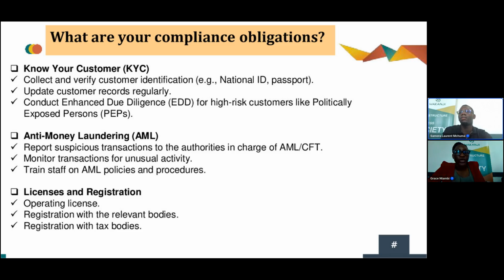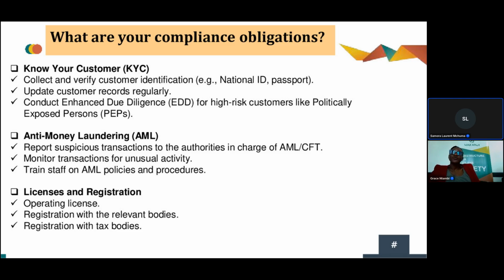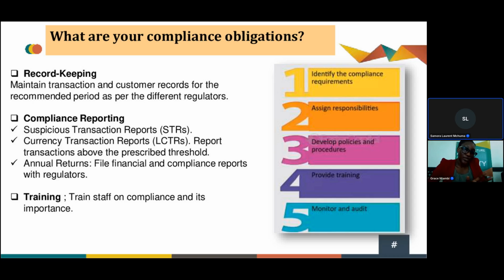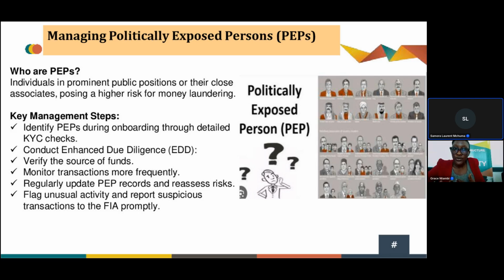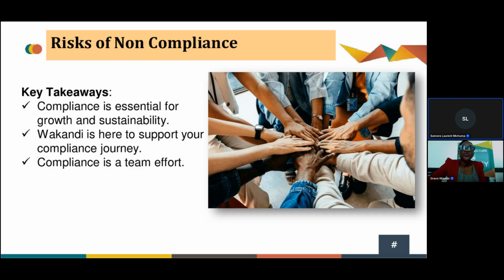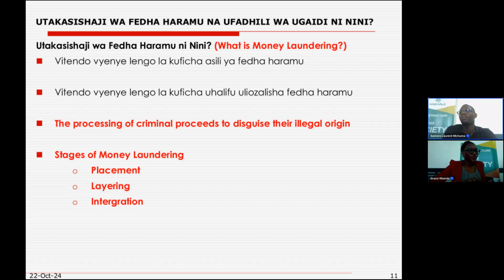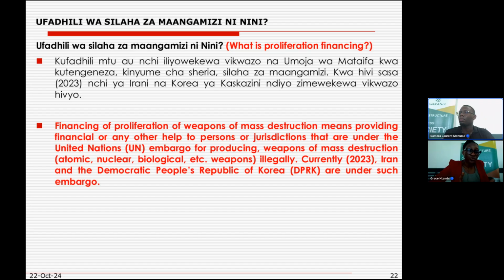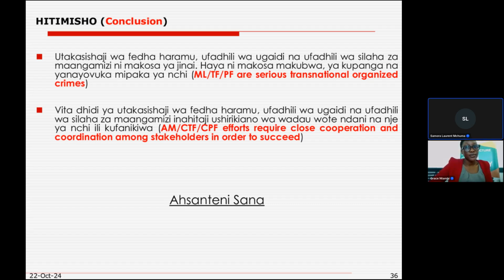Compliance Awareness Webinar by Grace Ntambi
In this compliance webinar, Compliance Manager Grace Ntambi explains essential updates on regulatory requirements covering KYC, AML, and data protection.

The session outlines what SACCOs and financial providers must do to remain compliant, highlighting key obligations under Tanzanian law, the role of the FIU, and how Wakandi helps ensure secure and lawful operations.